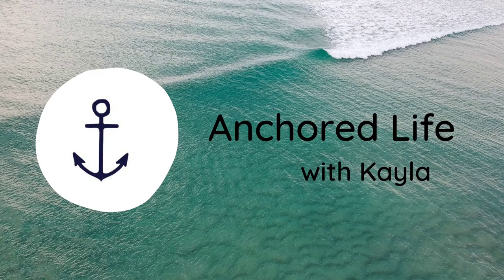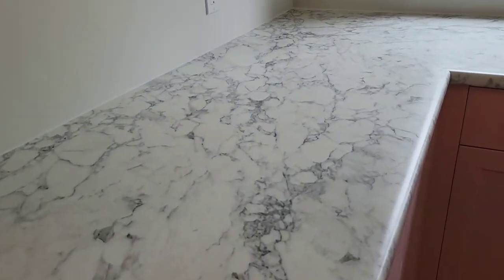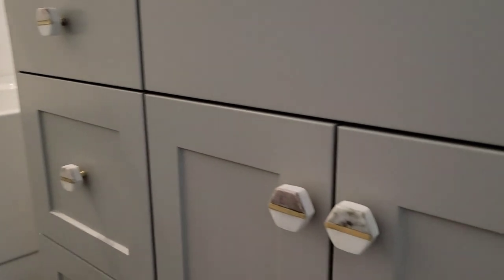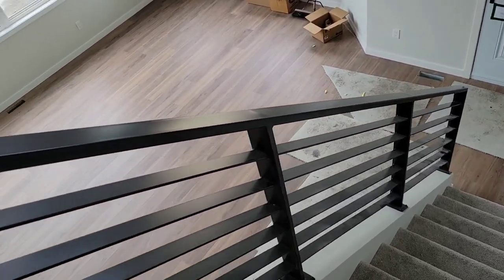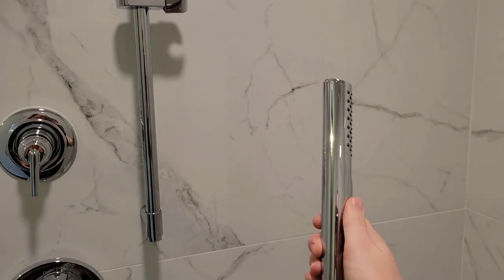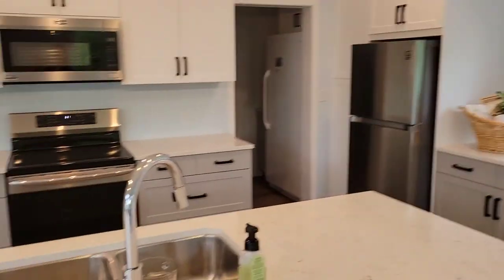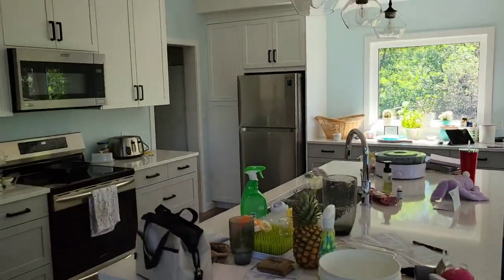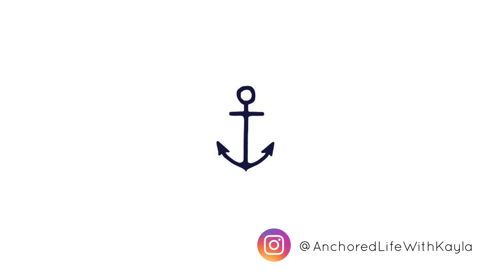BUILDING OUR DREAM HOME 6 // We Are Moving Into New Custom House!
After nine months our new custom home is ready to live in!

If you've watched my other dream house build videos you will have seen the different parts of the house coming together and the new house building process. This new house vlog tour finally shows the completion!

Also I share the chaos of moving week including being without water for a few days and settling in our pet rabbit.

Once we are settled in with most stuff put away and some decoration I will upload our  dream house tour so you can see the finished thing.

Called Creatives— I’m part of an encouraging online community for women, designed for those who want to develop in speaking and/or writing. There's always room for more!